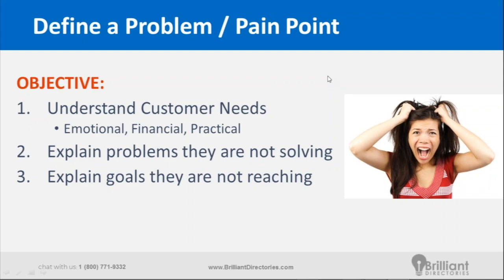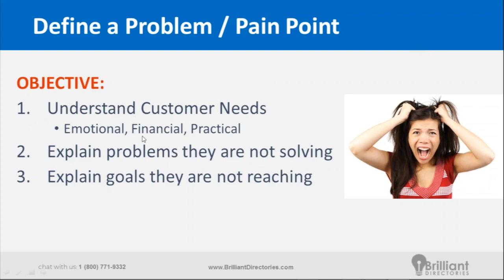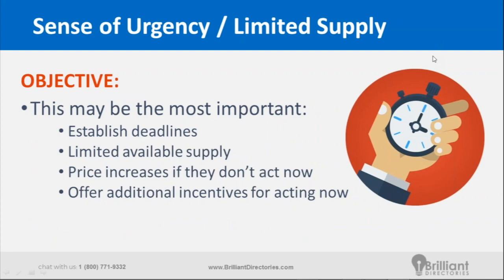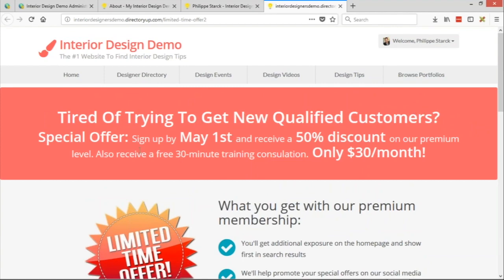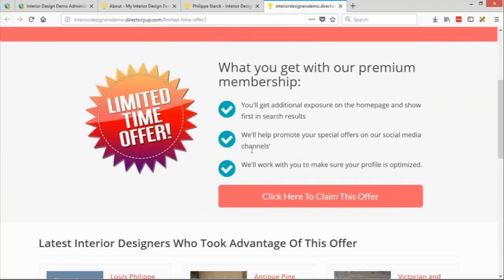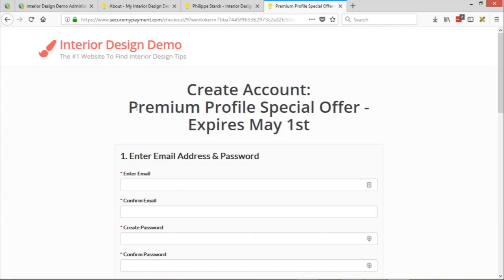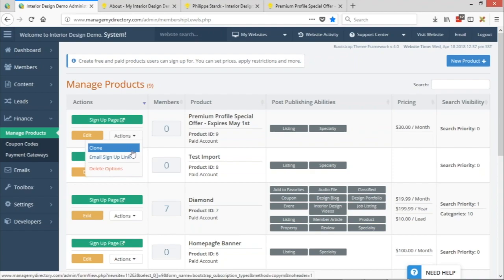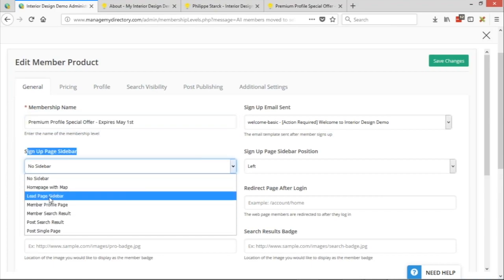How to Create Offers and Promotions to Increase Membership Signups 🔥 Irresistibly Compelling Offers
👋 The most powerful tool you have as an entrepreneur is your offer/promotion.

A good offer drives customer action more than anything else.
In this video, we’ll show you the strategy for creating a top offer. And, we’ll go over the technical details of how to do this in Brilliant Directories.
➡️ There is a 5-step formula we want to share with you for creating compelling offers.
Top advertisers use similar principles to make millions, and if you implement them well, you are almost certain to boost your membership signups.
Watch the video to see the full breakdown of this process.

This Tip of the Week covers topics including:
✔️ 5 Steps to Create Irresistible Offers
✔️ 1) Define a Problem/Pain Point
✔️ 2) Explain Solution to Relieve Problem
✔️ 3) Unbeatable Offer/Guarantee
✔️ 4) Sense of Urgency/Limited Supply
✔️ 5) Clear Steps/Simple Call to Action (CTA)

💬 Do you use a similar structure to the one we covered in your offers/promotions?